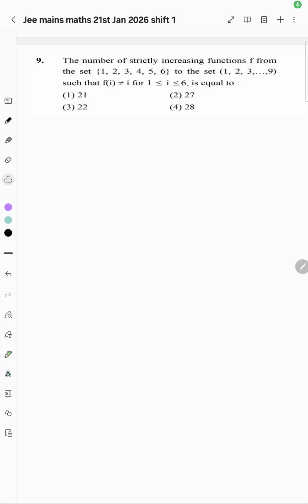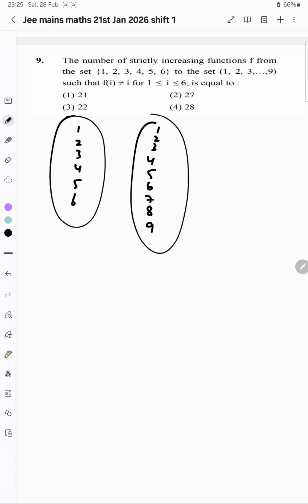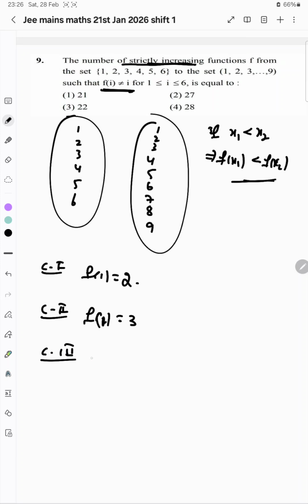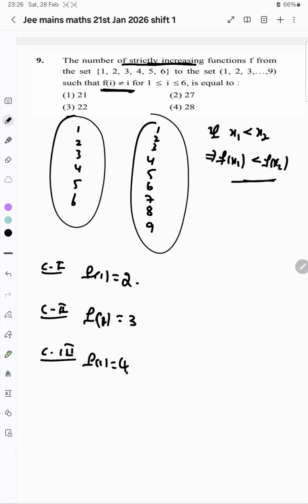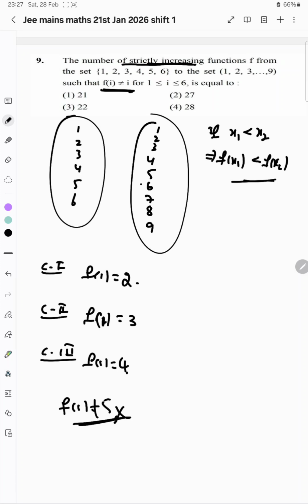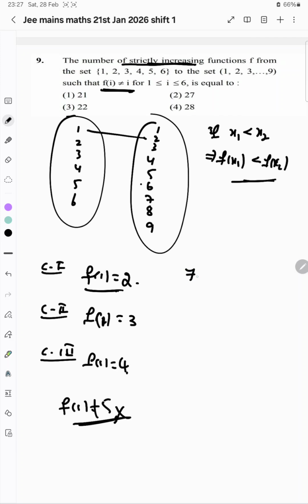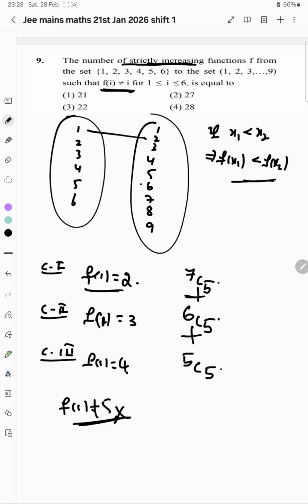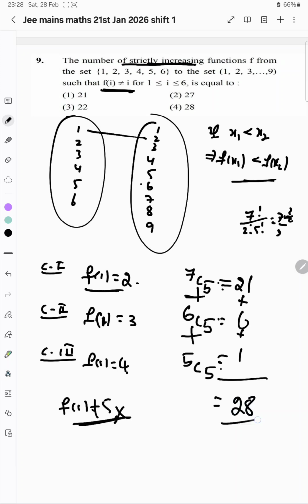Jee 21st Jan 2026 shift1 Q9